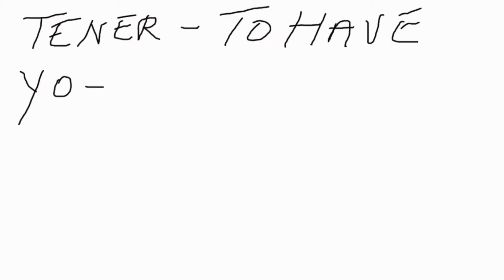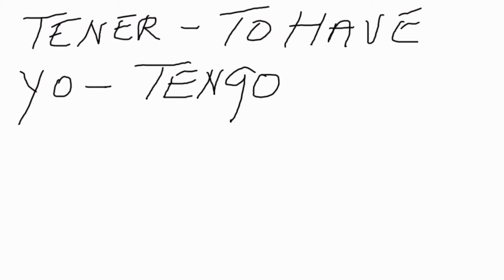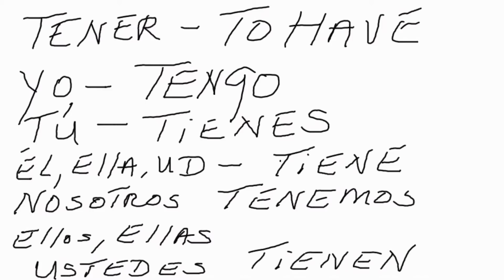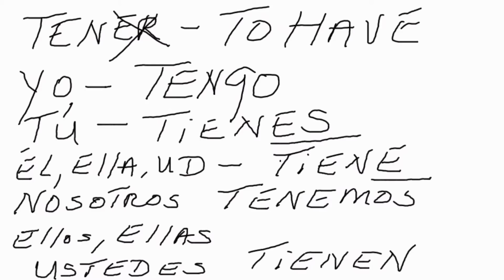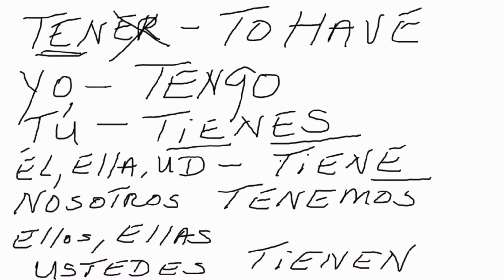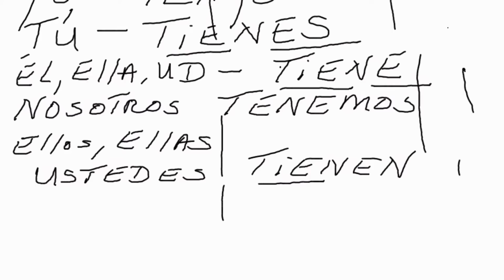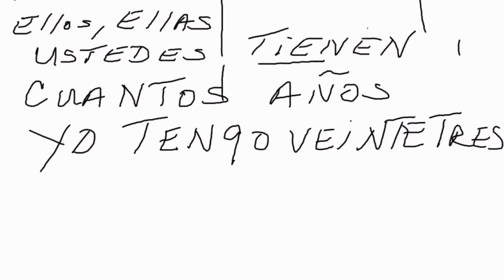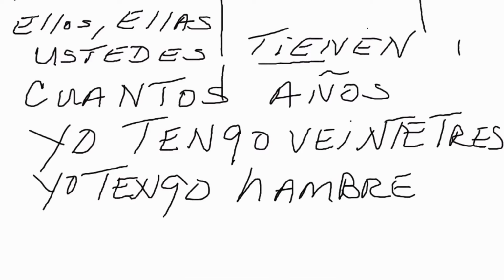Conjugating Verbs - (Tener)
Conjugation of the spanish verb "Tener" (to have)